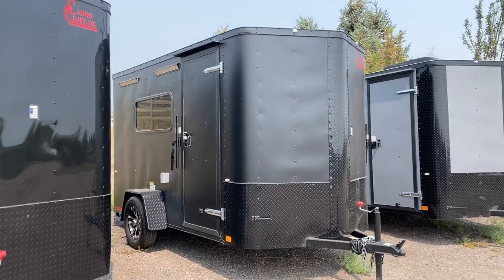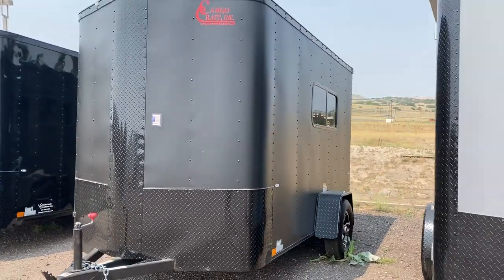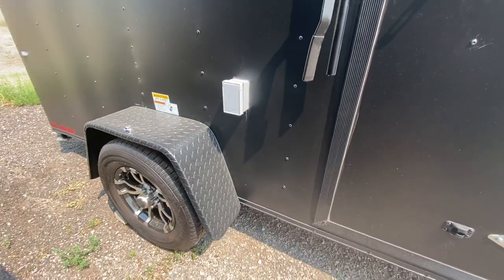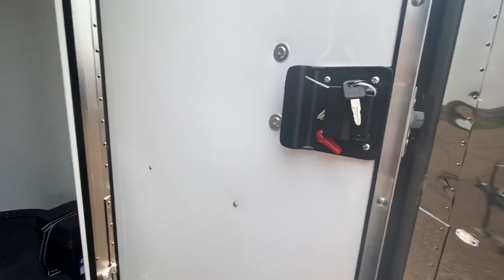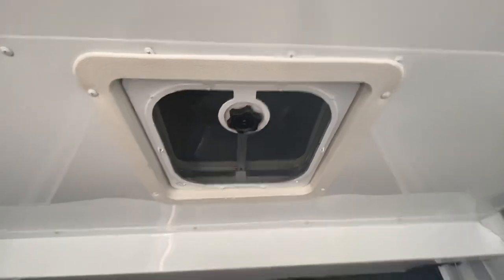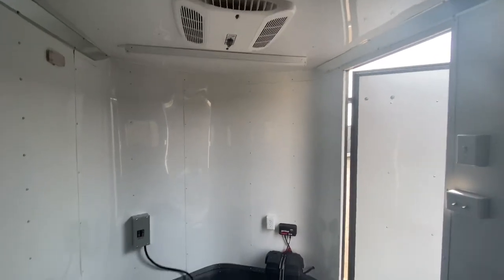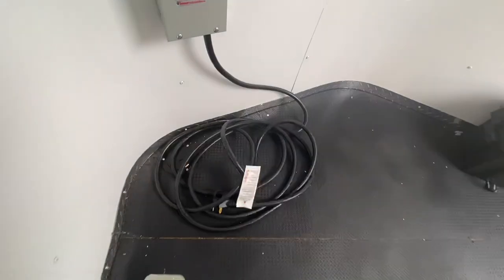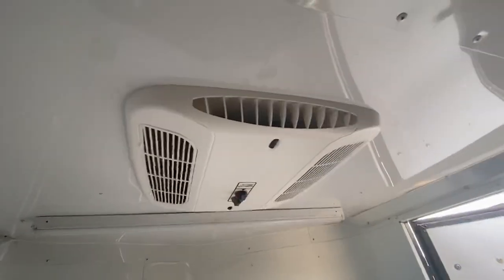Amazing New 6x12 Insulated Cargo Trailer!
New 2020 6x12 Colorado Cargo Trailer for sale.  Trailer features:

3500lb. axle
16" inch on center walls
6 foot 6 inch interior height
Blackout package
30 amp power package with 4 interior outlets and 1 exterior GFI
Battery and box with charger
2 - 18x44 slider windows with screens
4 D-rings
Non power roof vent with Maxx Air
4 LED interior lights with wall switch
2 LED interior 4' ceiling lights with wall switch
2 LED exterior load/spot lights
2 LED exterior party lights
LED exterior running lights
Stabilizer jacks

$9,977 now on sale for $9,577

Year: 2020
Make: Cargo Craft
Model: 6x12
Color: Matte Black Blackout
Weight: 1215 lbs.